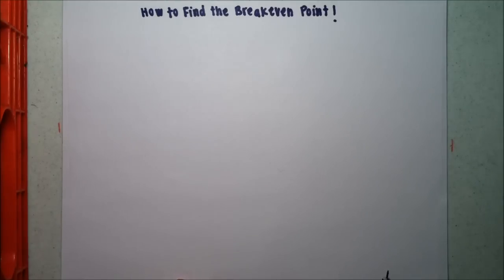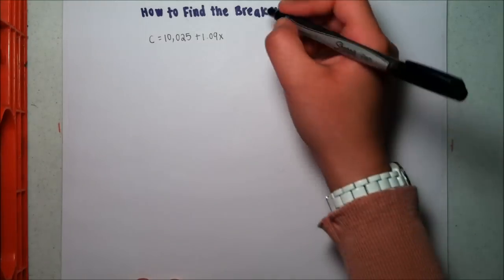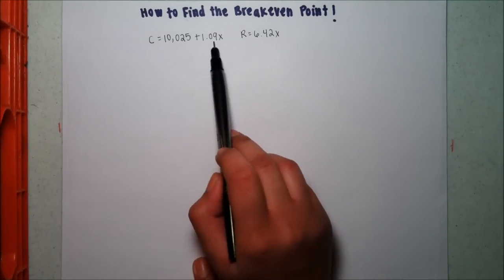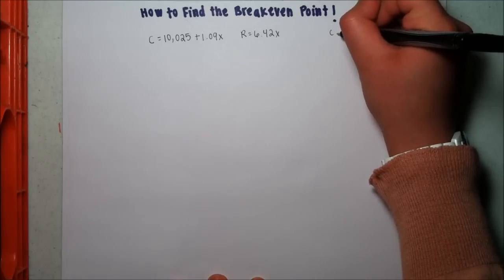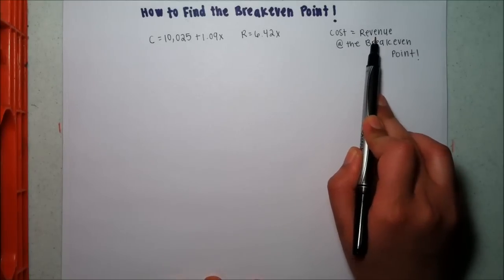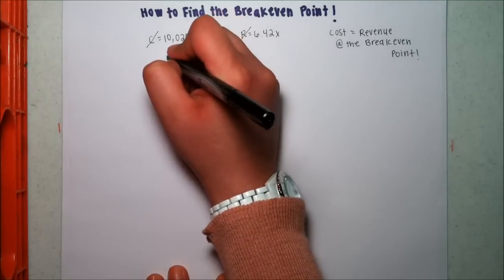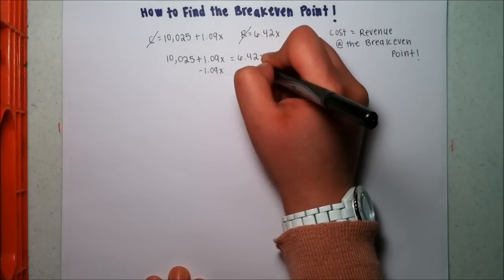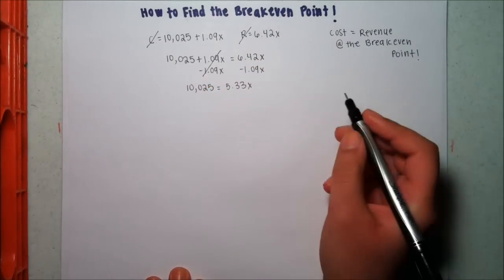How to Find the Break-even Point!